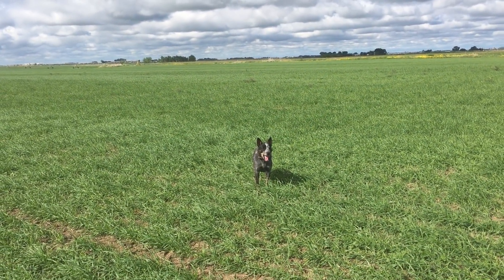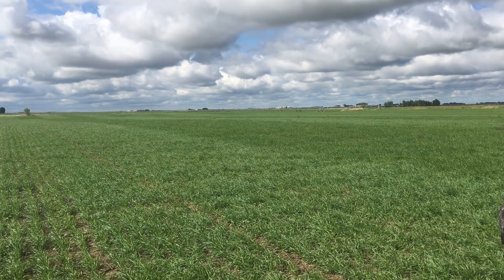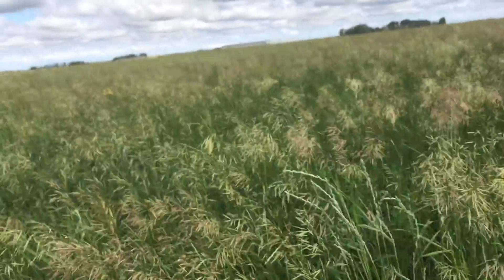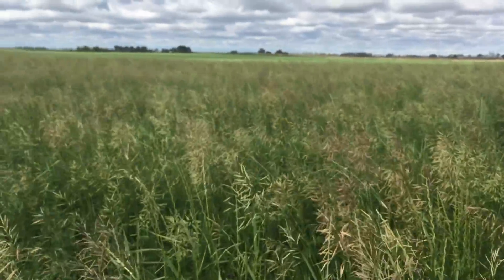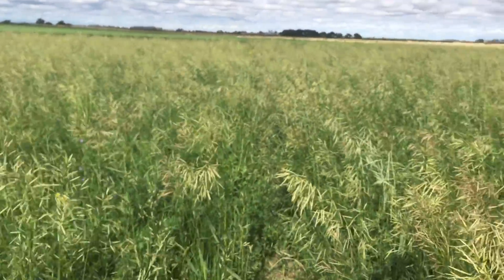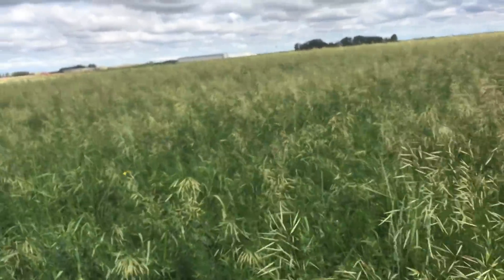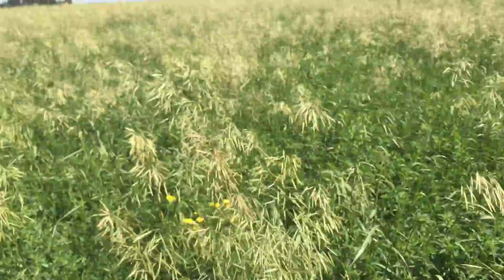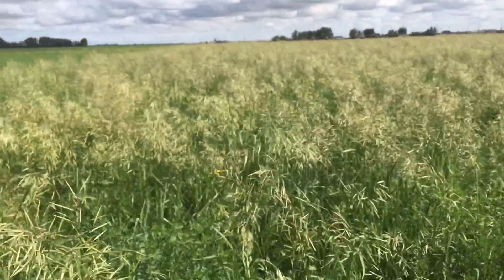New seeding Alfalfa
crop checking and talking about what's up.